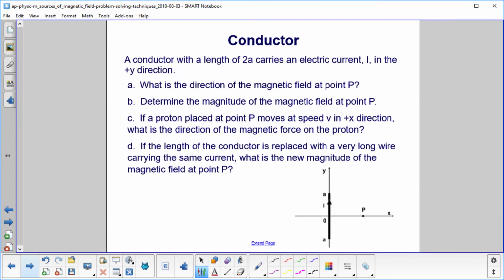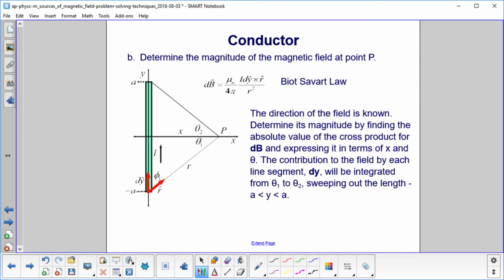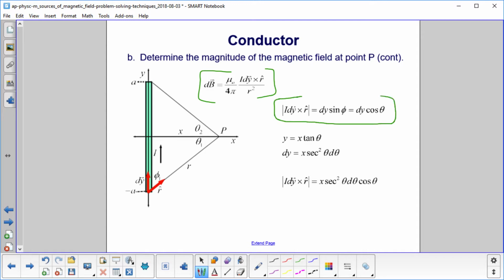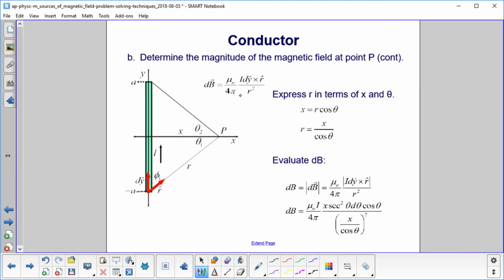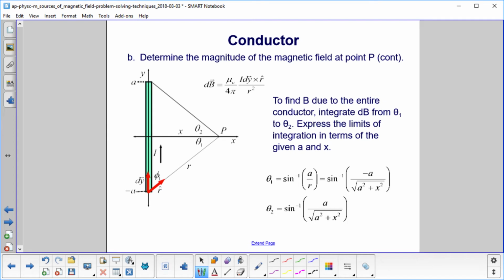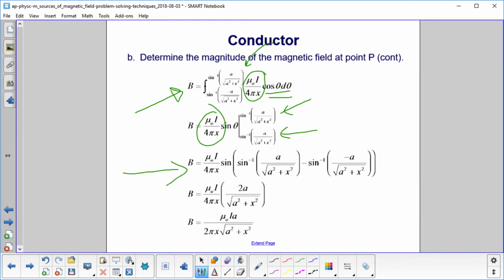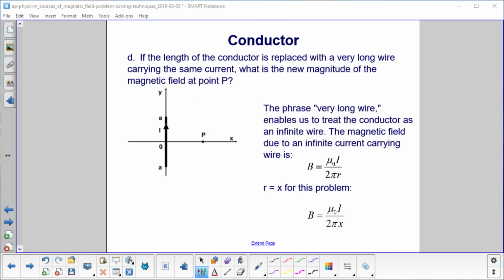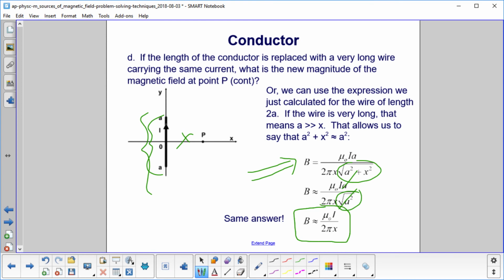AP Physics C Sources Mag Field PSN Conductor